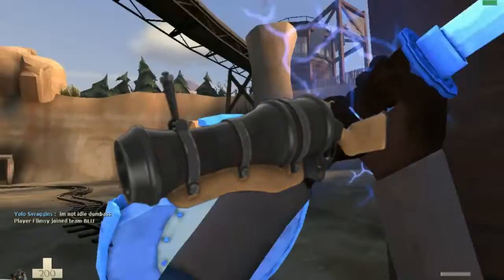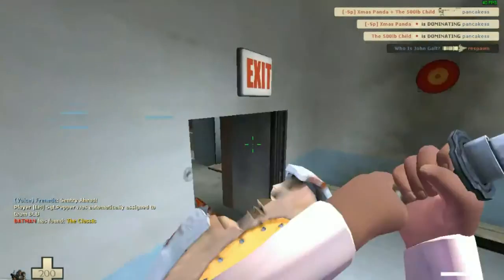TF2: Which substitute Grenade Launcher is the best?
so many choices ( ͡° ͜ʖ ͡°)

▷ Game:
Team Fortress 2 (Link below if your interested in the game)
▷ Steam: